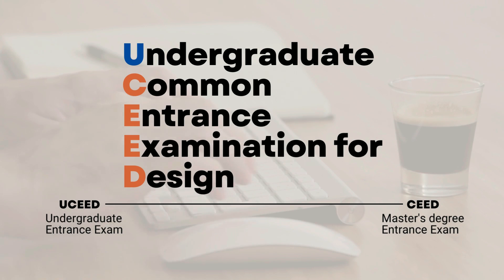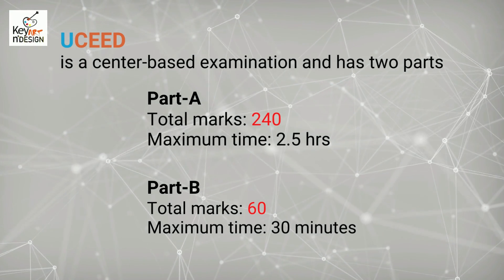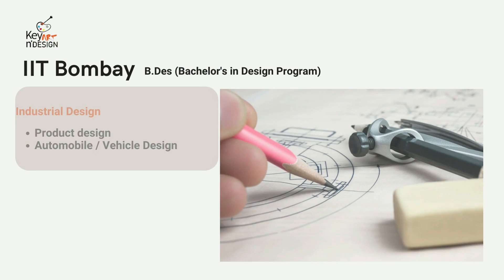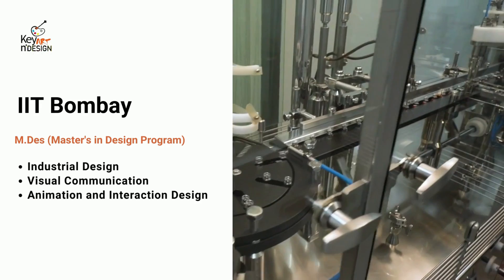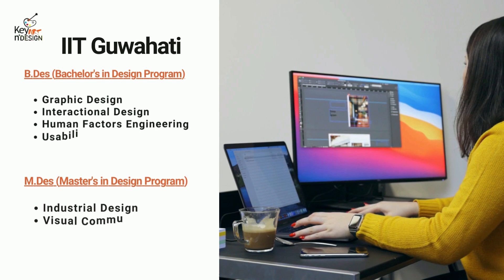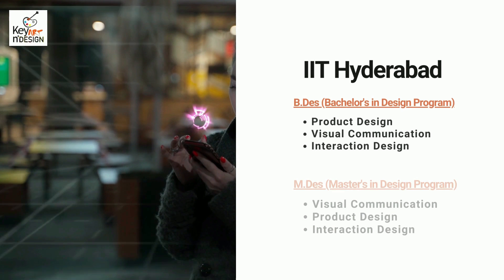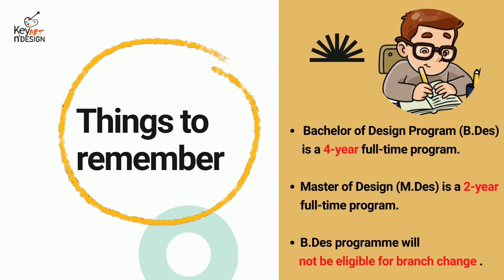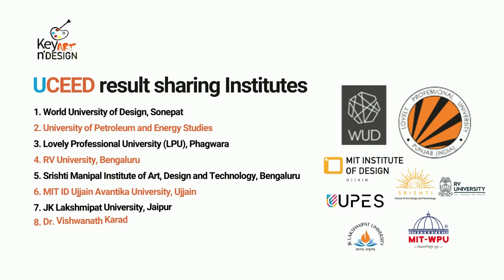IIT Design Courses II Design Courses in Indian Institute of Technology | Key Art N Design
In this video we have discussed about different design courses under IIT ( Indian Institute of Technology). What design courses IIT provides? we have discussed all of this in this videos